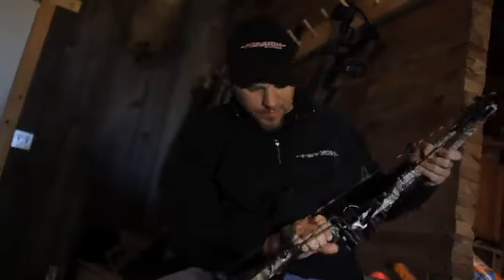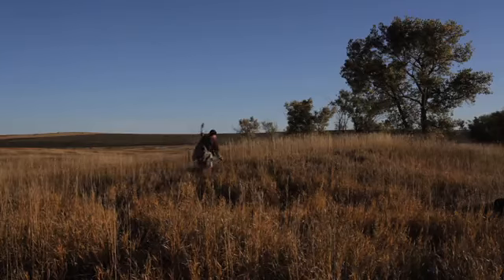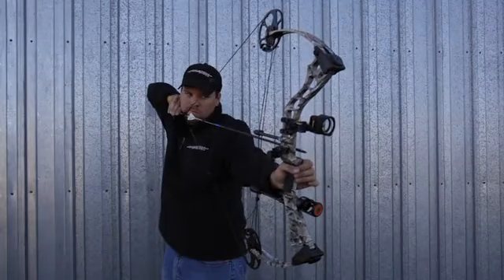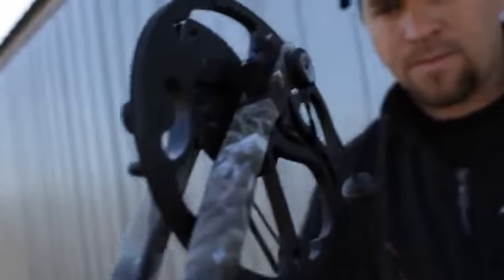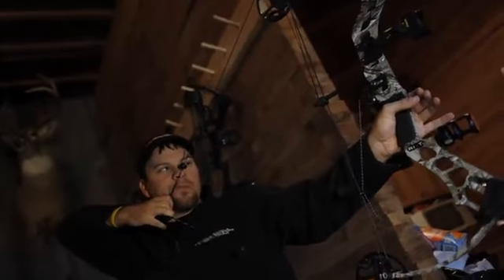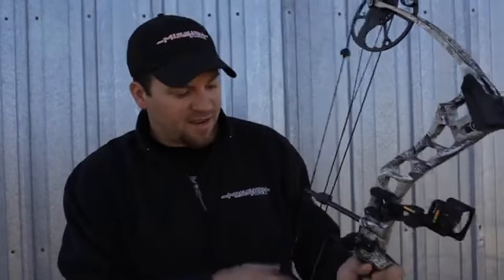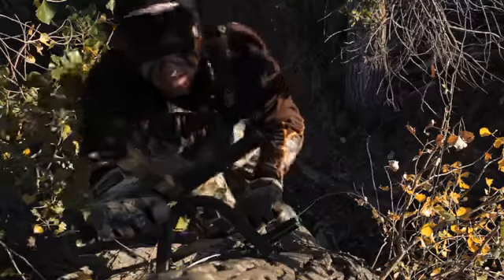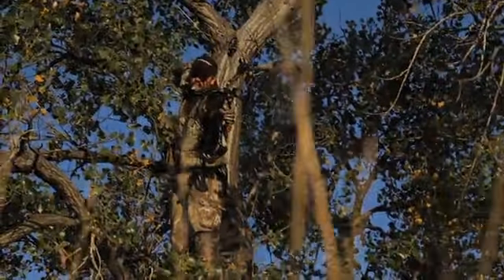Headhunters TV - First Riot Experience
Randy Birdsong talks about the Mission Riot.